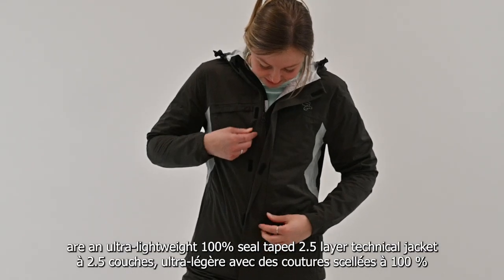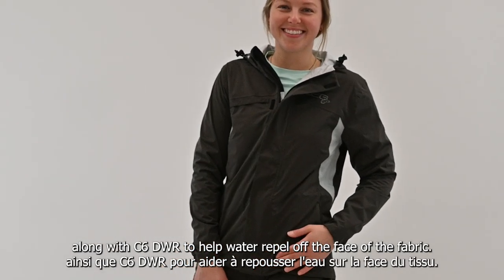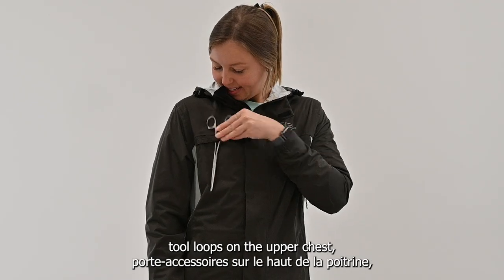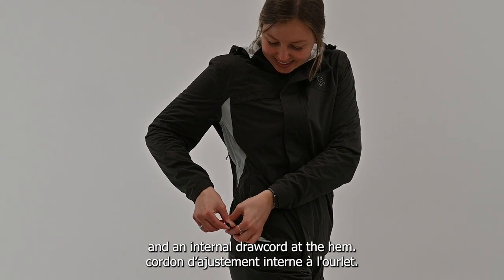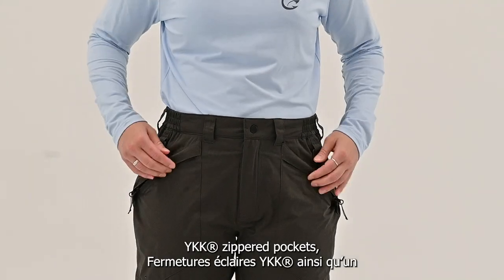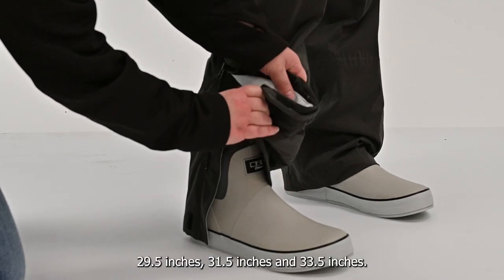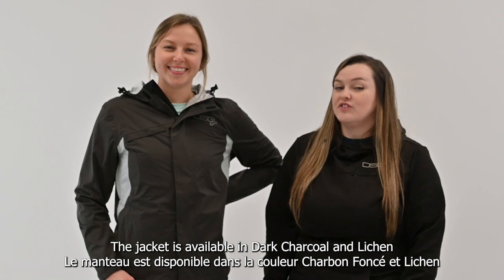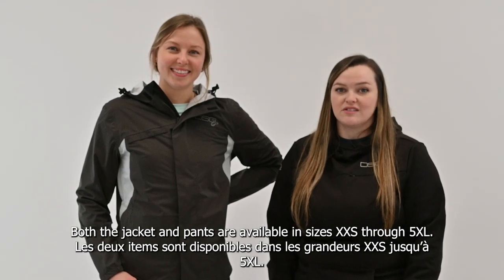DSG Outerwear Journey Rain Suit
New to the DSG Outerwear open water line up is the Journey Rain Suit! Journey is our lightweight women's rain suit. This suit is super versatile and can be used fishing, hiking, camping, and every day!

Like the gear?